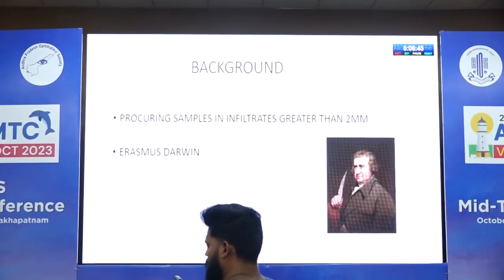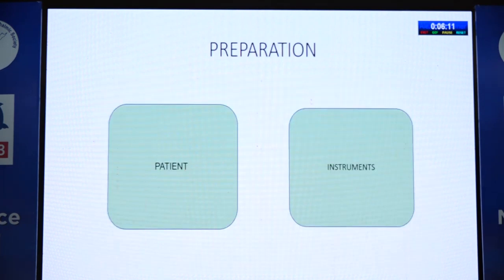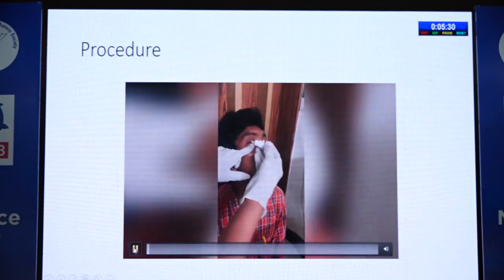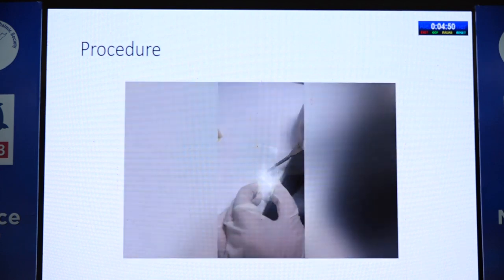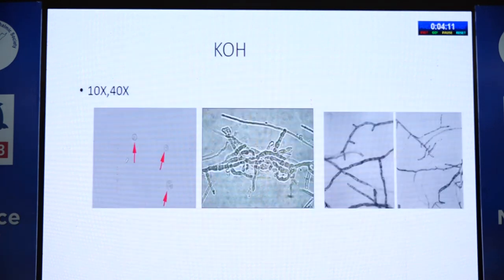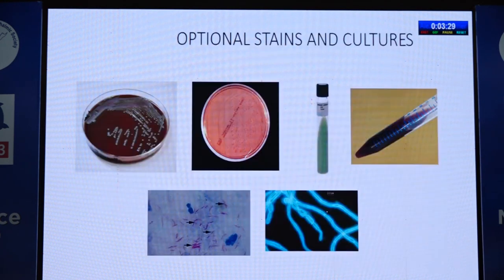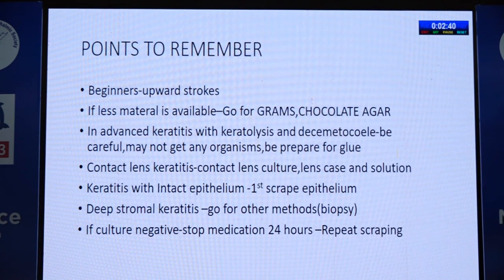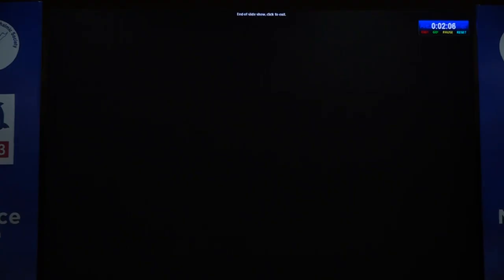AIOCMTC2 2023 GP59 topic Dr Gedela Divya Corneal scraping step by step